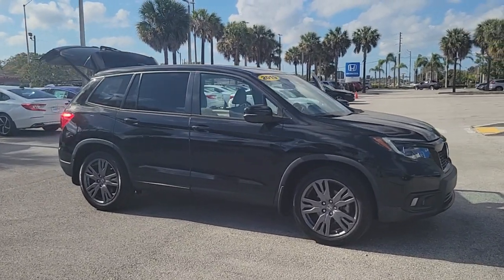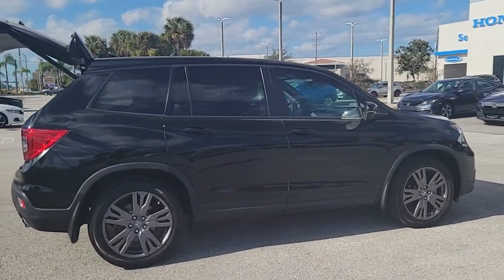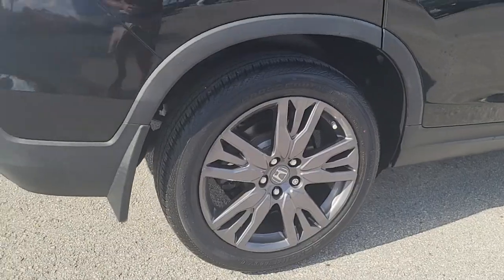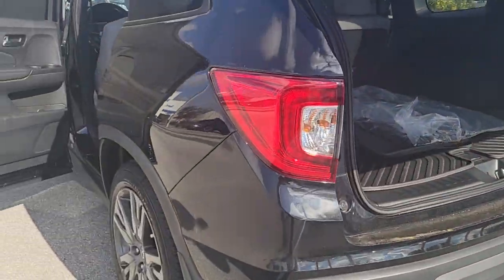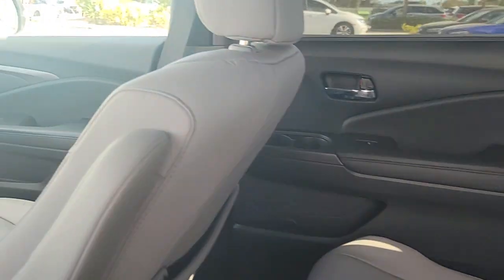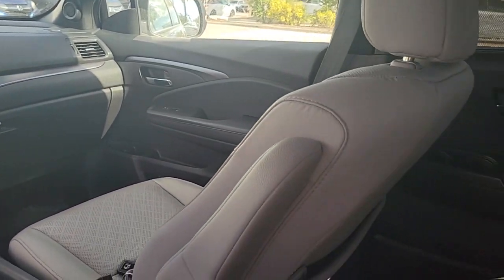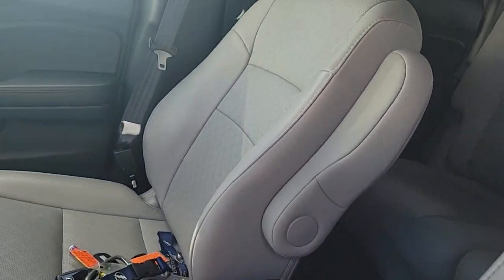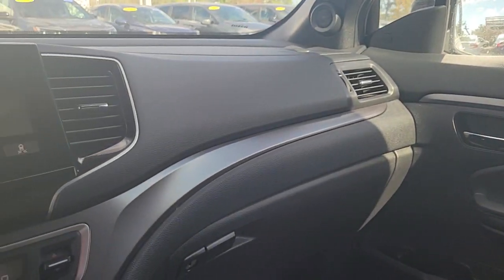2019 Honda Passport Tampa, Clearwater, St. Petersburg, Pinellas Park, Palm Harbor, FL 91P761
Crystal Black Pearl Used 2019 Honda Passport EX-L available in Tampa, Florida at Crown Honda. Servicing the Clearwater, St. Petersburg, Pinellas Park, Palm Harbor, FL area.

Crown Honda
7671 U.S. Hwy. 19 N.

This 2019 Honda Passport EX-L in Crystal Black Pearl features: Certified. BLUETOOTH BACKUP CAMERA NAVIGATION LEATHER TRIM POWER SEATS HEATED SEATS BLIND SPOT ALERT. CARFAX One-Owner.brPriced below KBB Fair Purchase Price! Odometer is 3473 miles below market average!brbrAll prices plus sales tax tag and titling and dealer service fee of $999.00 which represents cost and profits to the selling dealer for items such as cleaning inspecting adjusting new vehicles and preparing documents related to the sale. A Better Way To Buy.